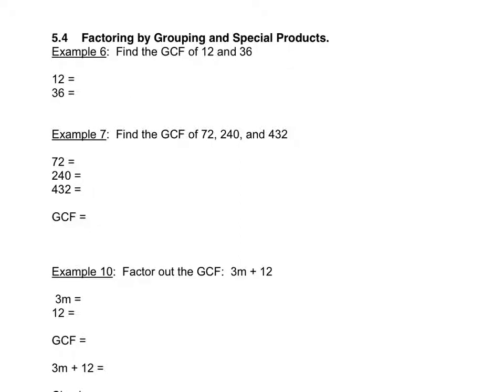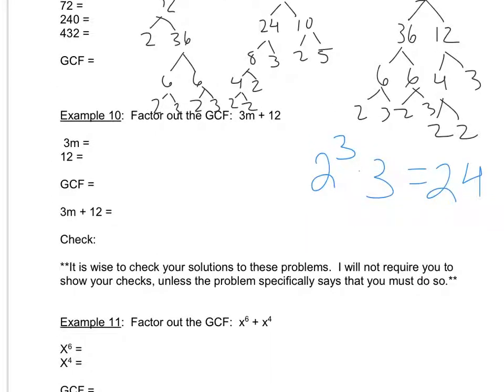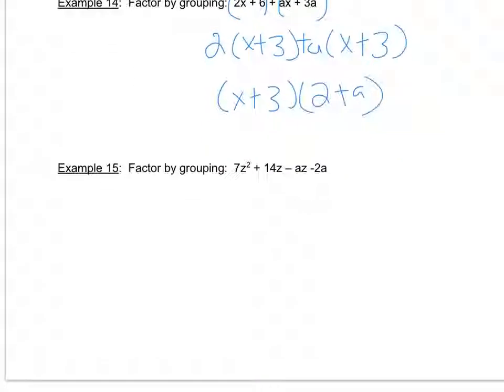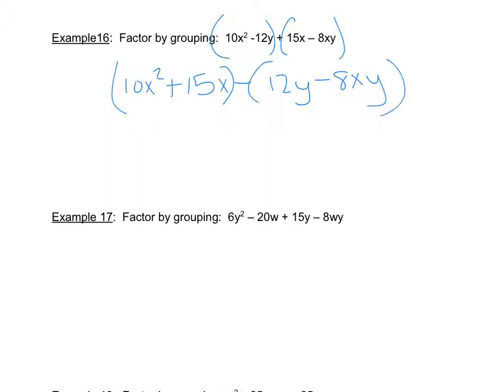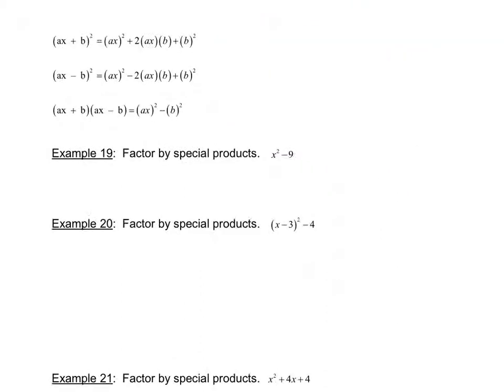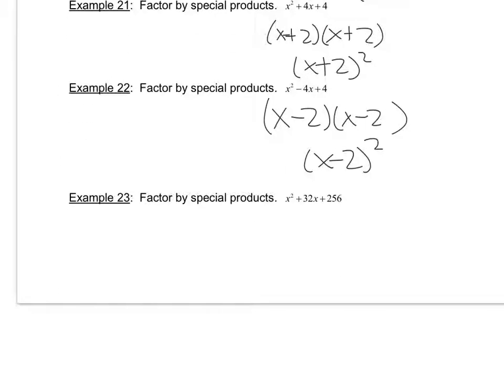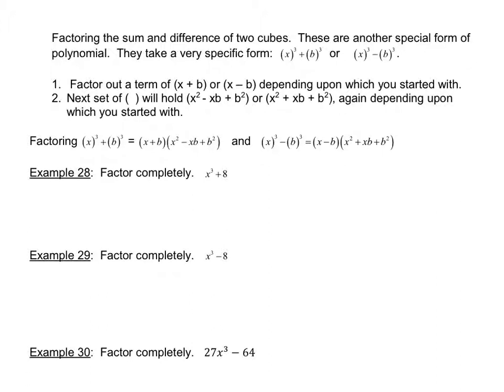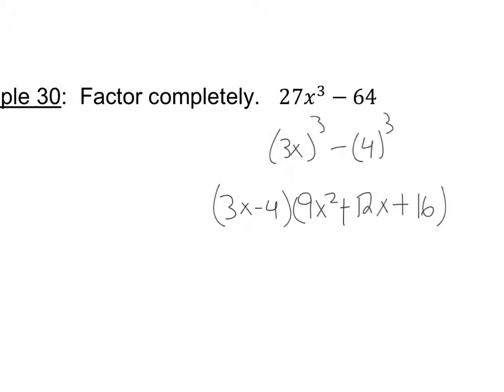5 4 factor by grouping